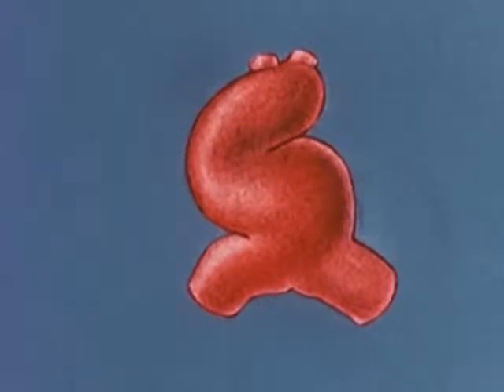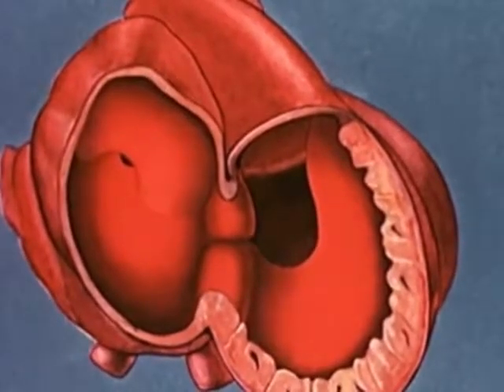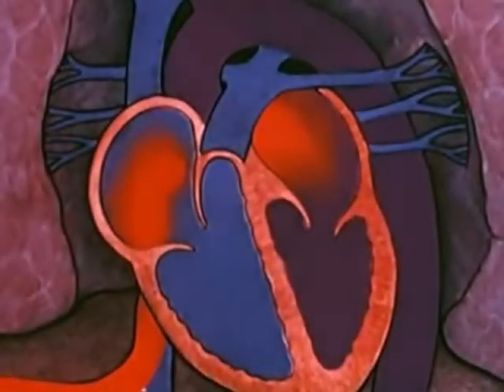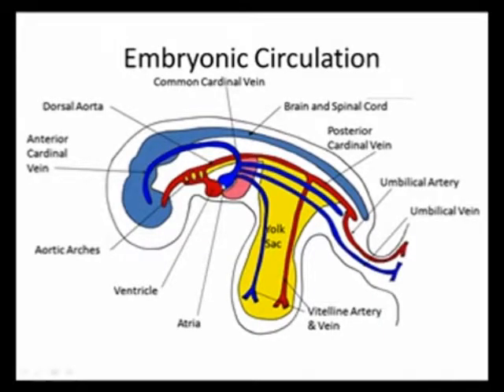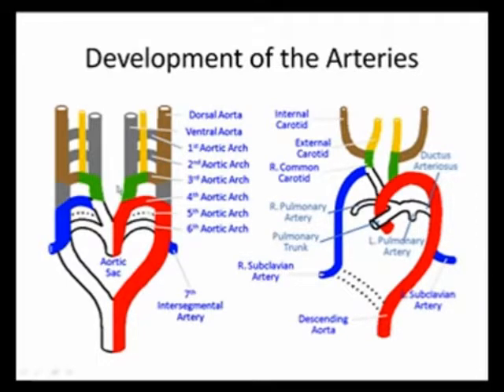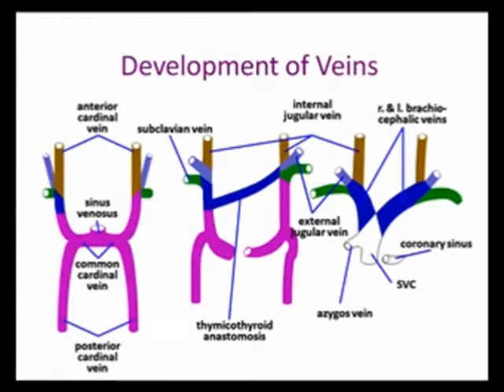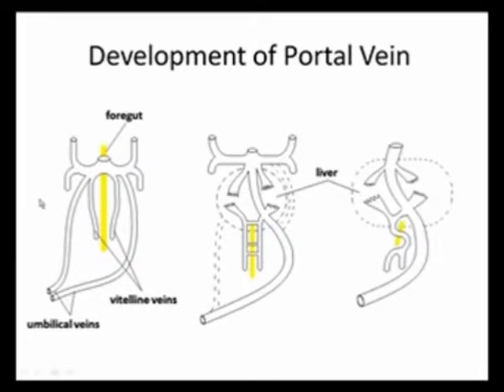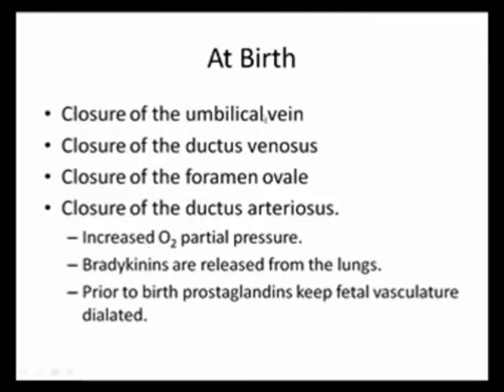Cardiac Embryology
Complete loops of cardiac embryology.